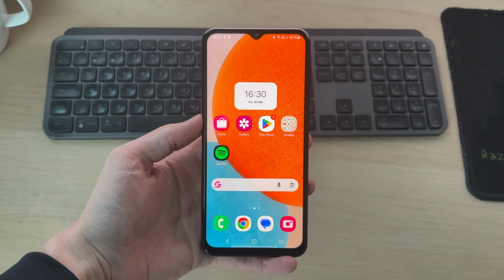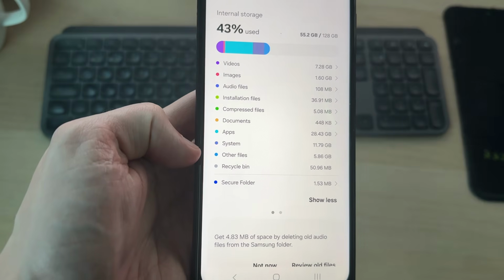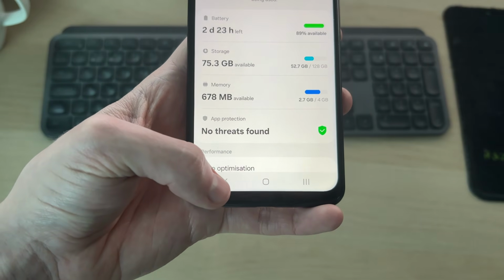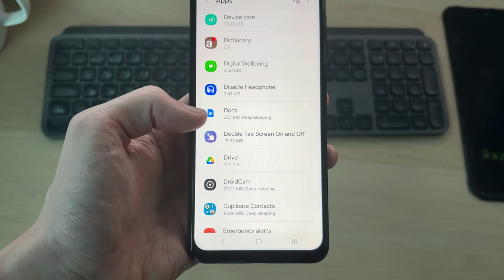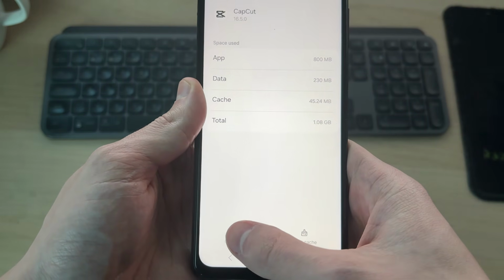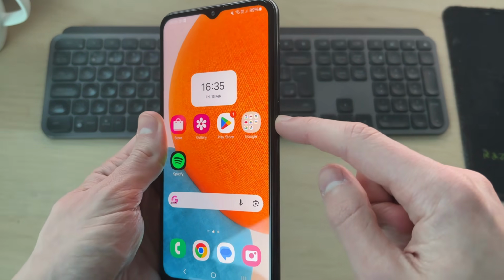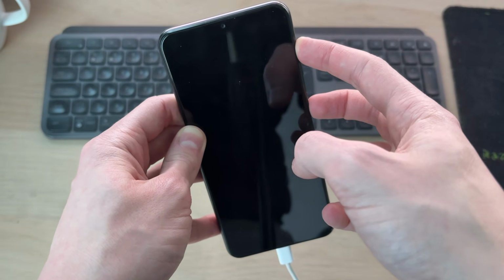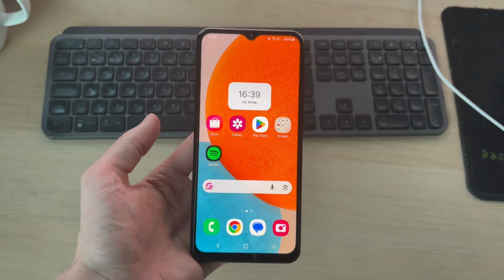How To Delete Other Files On Samsung Phone - Step By Step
Learn how to delete other files on samsung phone in this video.

GuideRealm